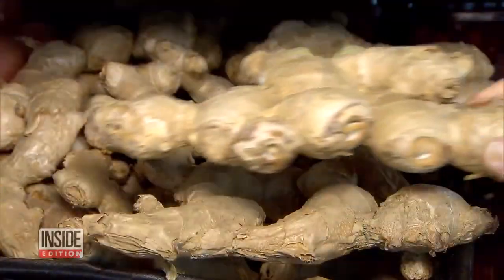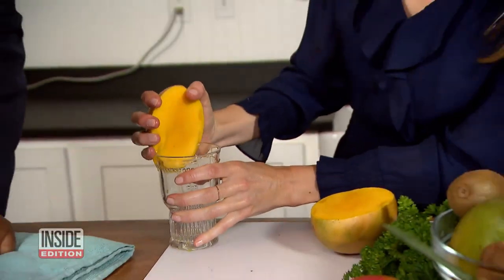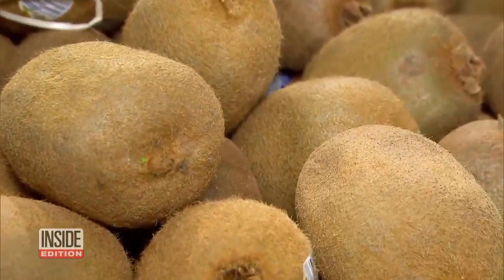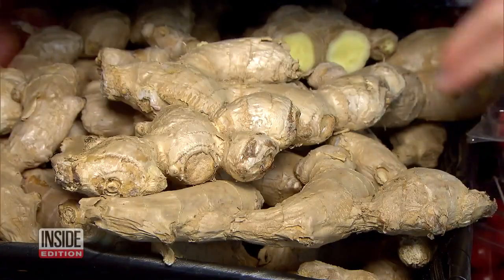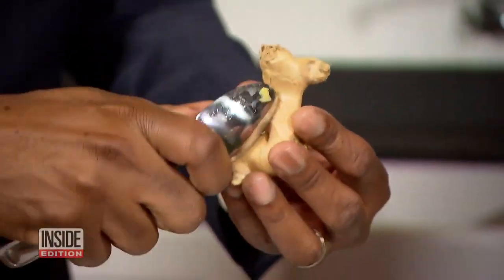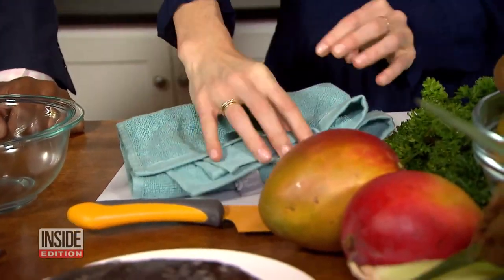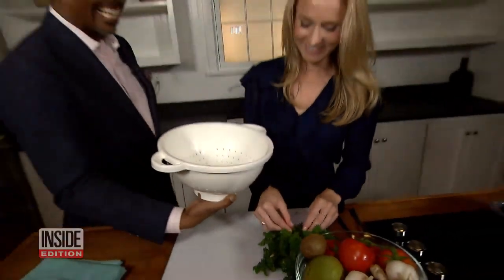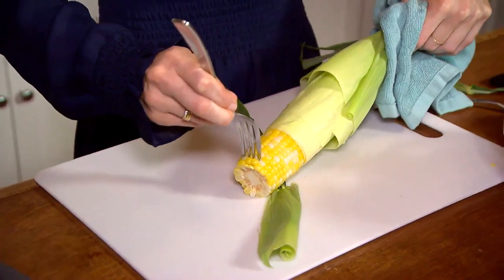How to Peel a Mango Using a Glass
Forget the fancy cutlery. Home cooks can peel anything with tools they already have in their kitchens. Chef Ashton Keefe uses a drinking glass to peel a mango. And he uses a spoon to scoop out kiwi from its skin, or an orange from its rind. Did you know that a spoon is also the secret weapon to peeling ginger? And how can amateur and professional chefs alike get to cooking that lobster, garlic or corn cob faster? The tricks are right in front of you.